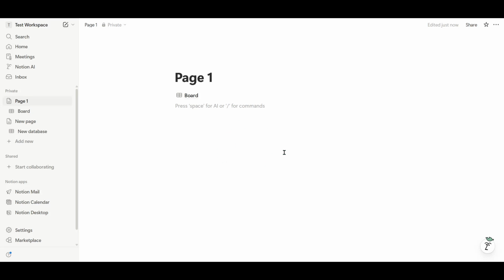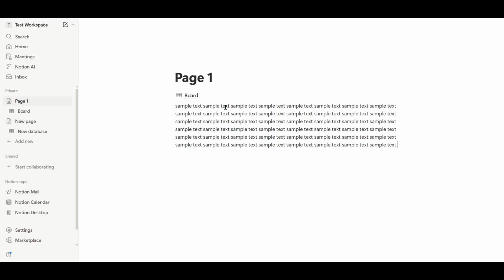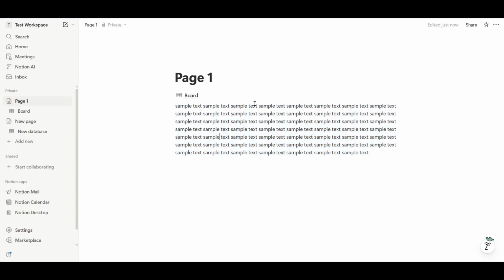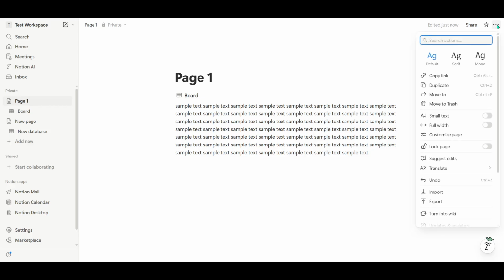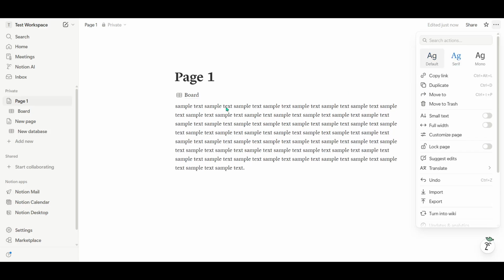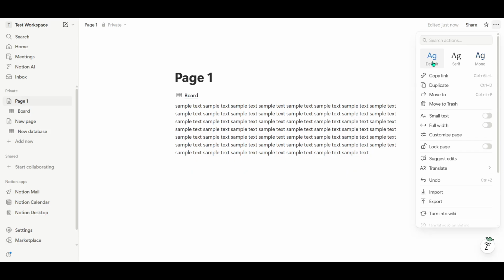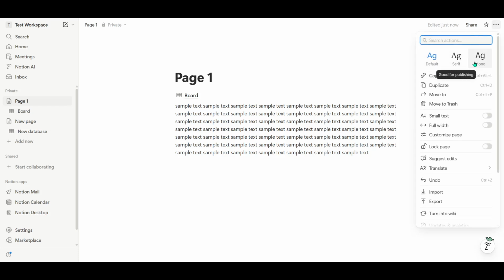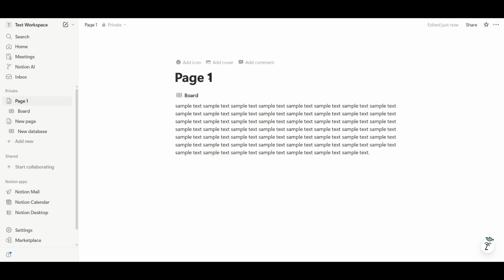How to Change Fonts in Notion (2025 Step-by-Step Beginner Tutorial)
Learn how to change fonts in Notion to customize the look and feel of your workspace! In this 2025 step-by-step beginner tutorial, I’ll show you how to switch between Notion’s built-in fonts, apply them to pages, use font styles, and improve readability and aesthetics. Perfect for students, creators, and anyone customizing their Notion setup.